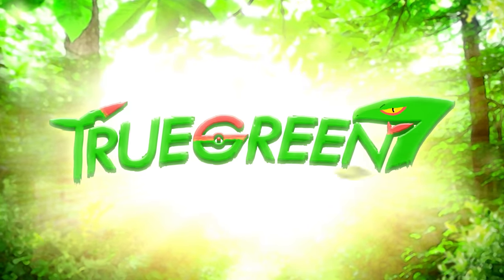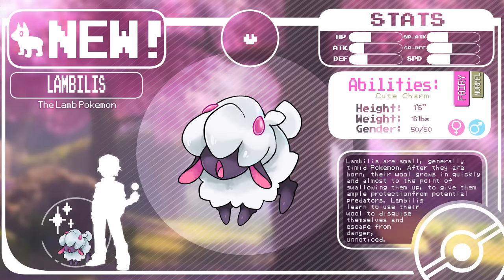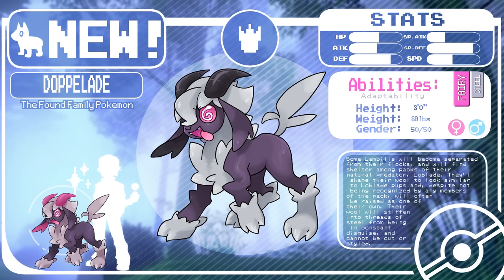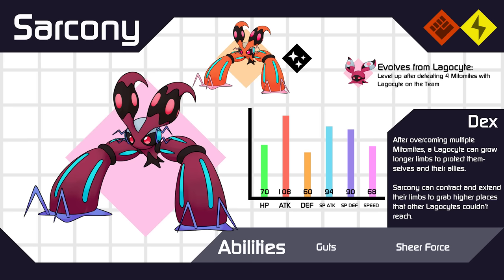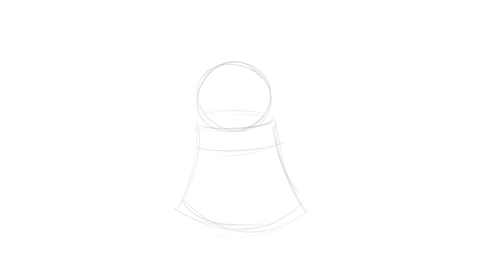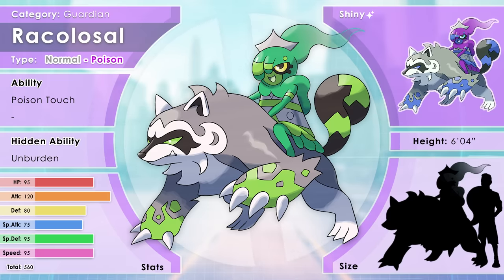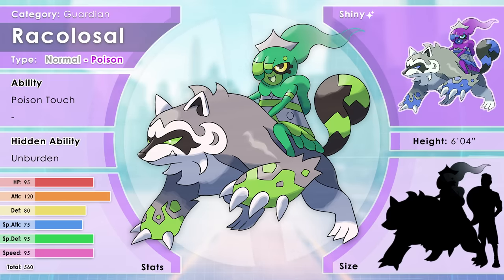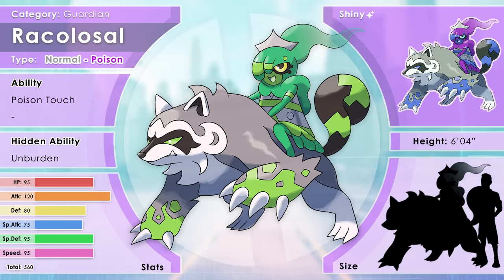4 Artists Design Pokemon From The Same Description #8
In this video @moxie2D  @ActuallyRea  @n0rtist and I  I create Pokémon based on the same prompt.

0:00 Intro
0:51​ GinjaNinja0w0
11:38 N0Rtist
18:15 Truegreen7
29:00 Moxie2D